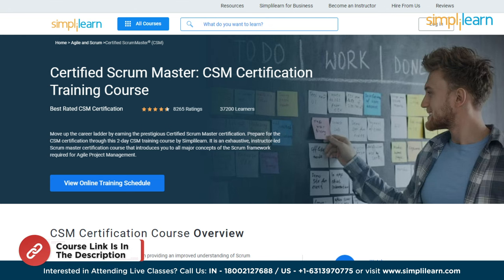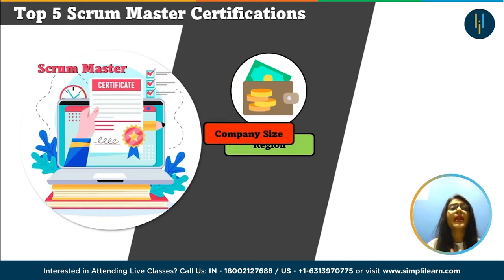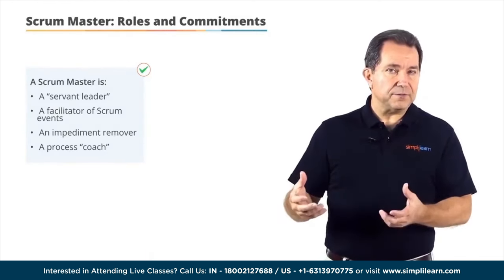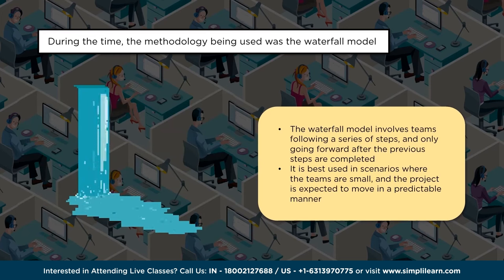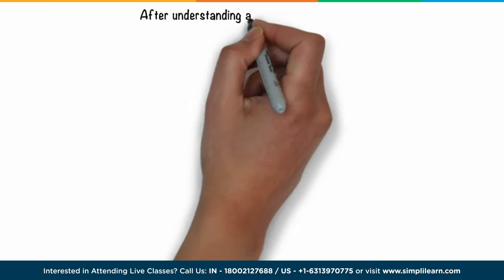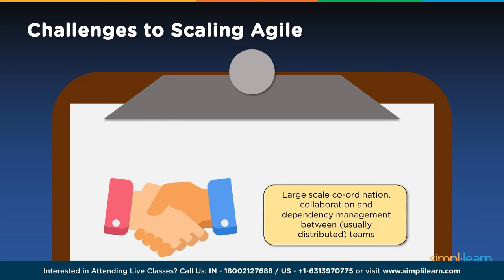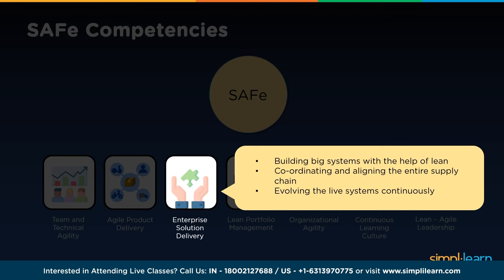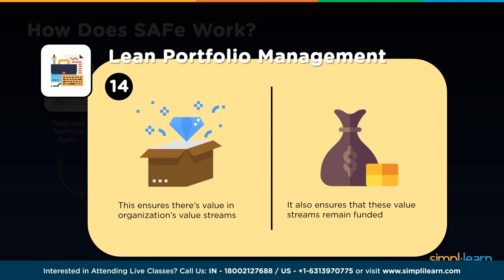🔥 Complete Agile Scrum Course 2023 | Agile Scrum Master For Beginners | Simplilearn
In this comprehensive Agile Scrum course, we will explore the optimal path to becoming a Scrum Master and the essential certifications to pursue. Furthermore, we will delve into fundamental concepts in Agile and Scrum, including Agile methodology, Scaled Agile Frameworks, Agile sprint planning, and comparisons between Agile and the Waterfall model, Agile and Scrum, and Agile and Kanban. As we conclude this extensive course, we will also address interview questions for Agile and Scrum Masters. If you are interested in Agile Scrum certification, consider exploring the options available.

➡️ Certified ScrumMaster® (CSM) Certification Training Course

✅ Key Features
- 2 Days of Online Virtual Class
- 20 PDUs and 16 SEUs

✅ Skills Covered
- Scrum lifecycle
- Scrum terminologies
- Distributed Scrum